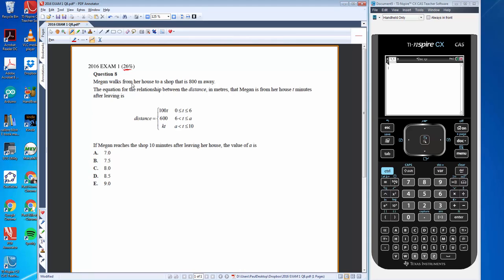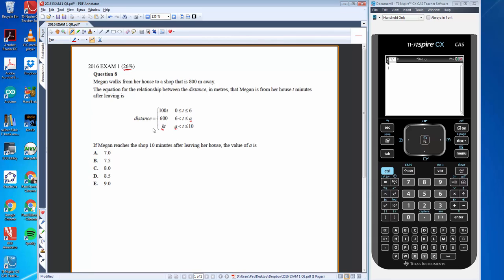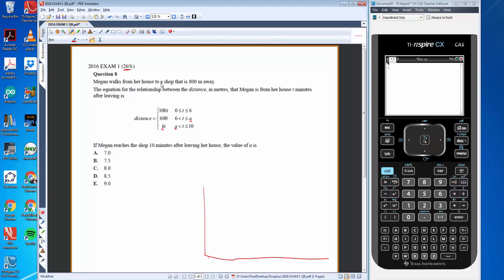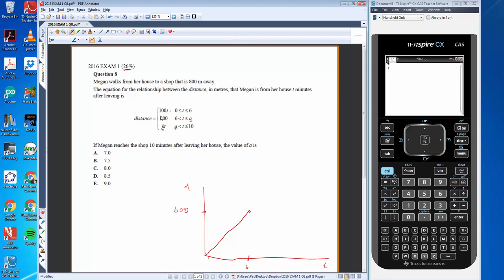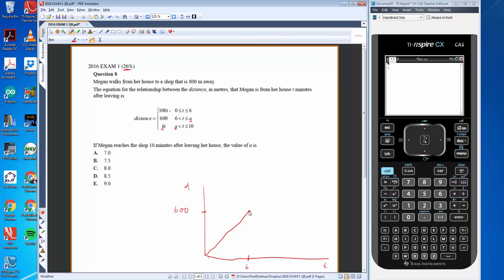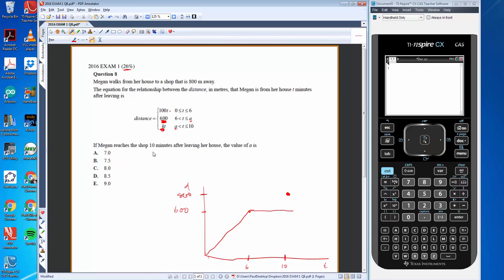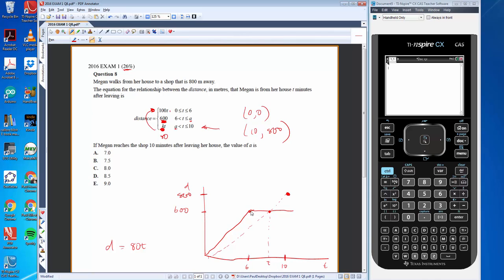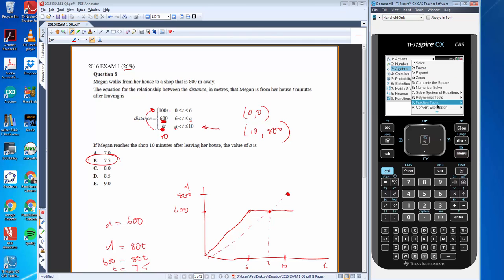2016 Exam 1 Q8